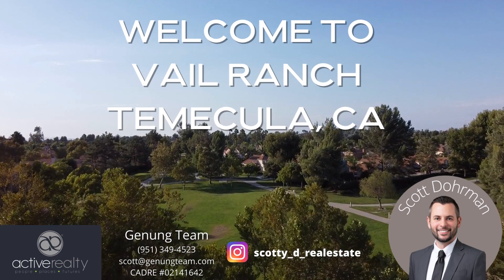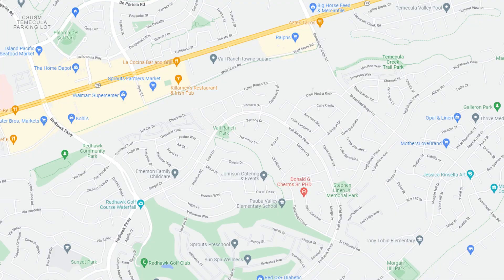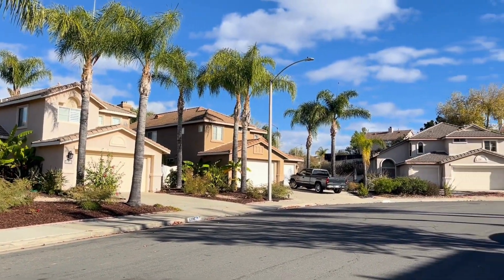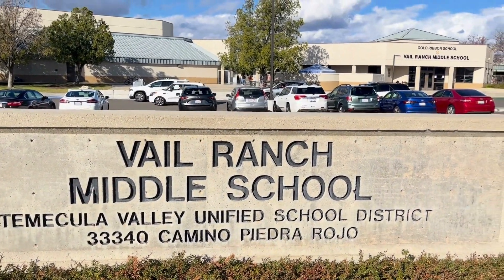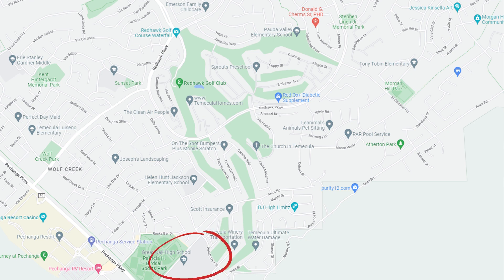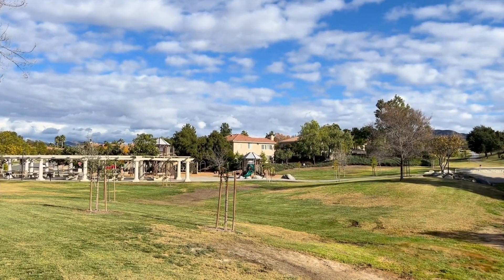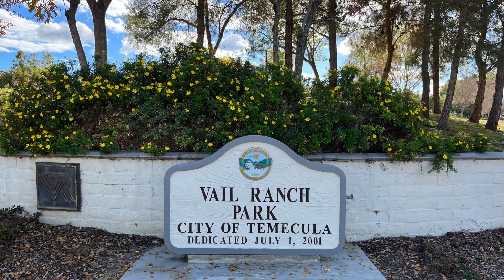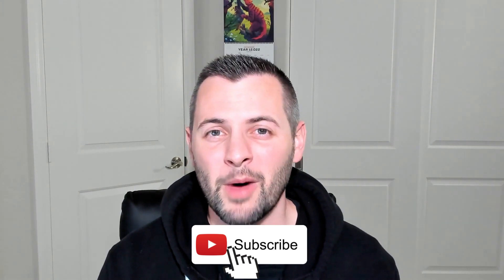Vail Ranch Neighborhood Tour - Temecula, CA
Come along with me for a tour of Vail Ranch, Temecula! The neighborhood is nestled between Morgan Hill and Redhawk in desirable south Temecula. In this video, I talk about location, amenities, schools, HOA dues (spoiler, there are none!), taxes, and more!